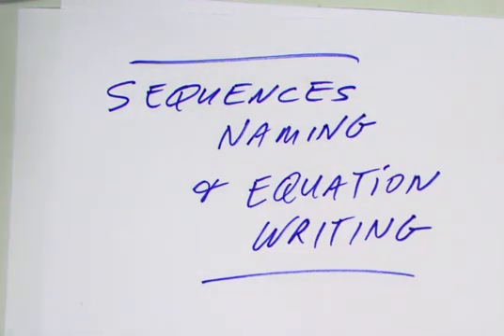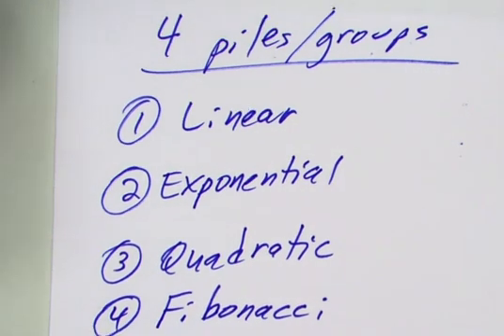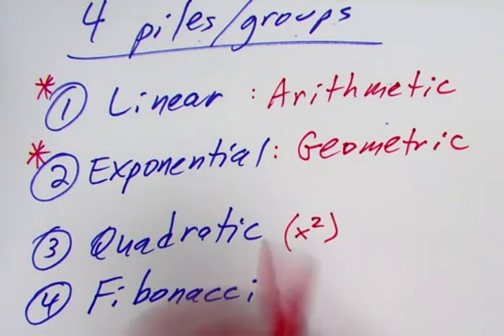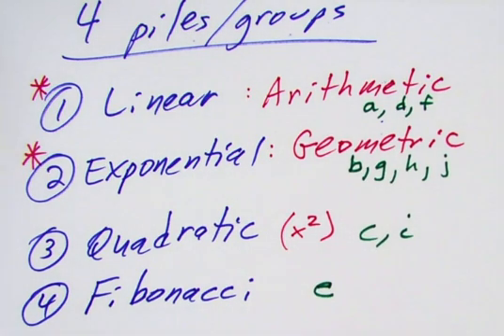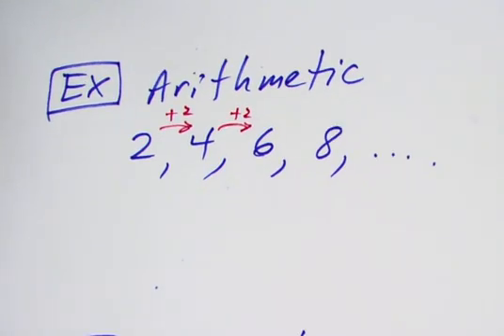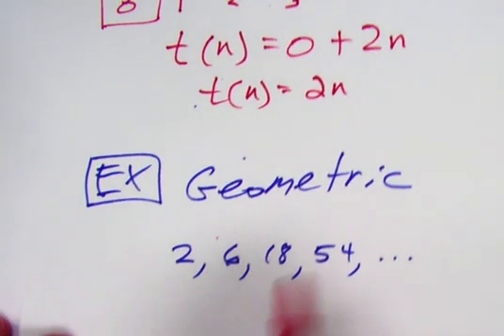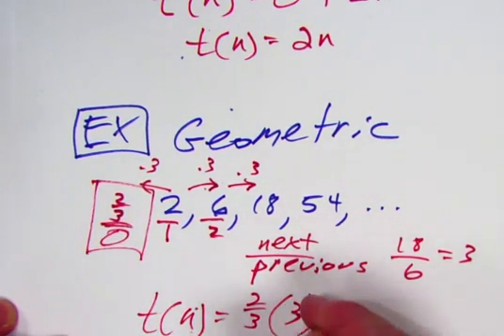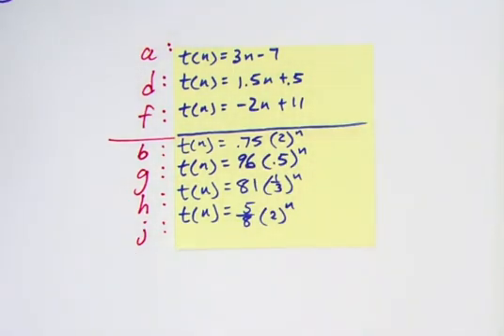Sequence NAMING & EQUATION WRITING